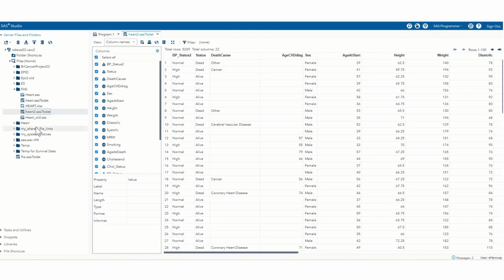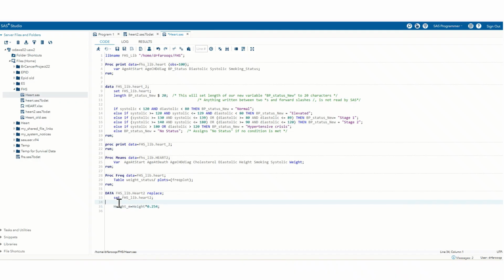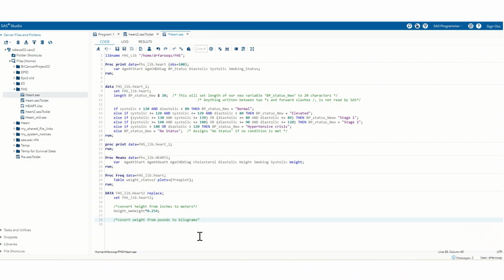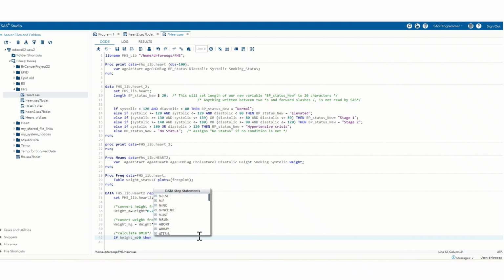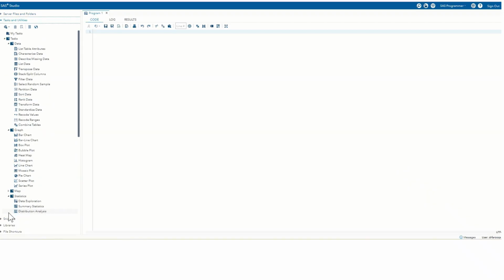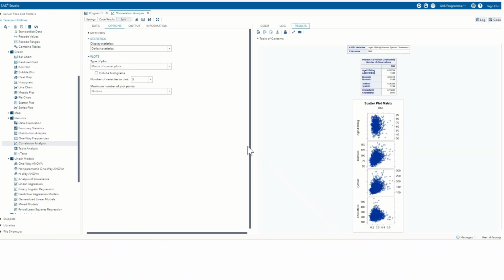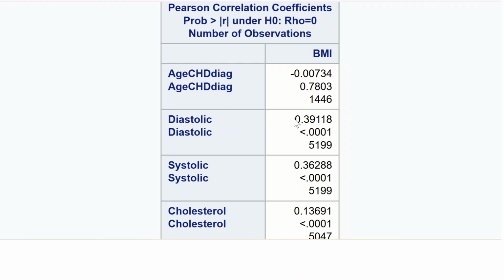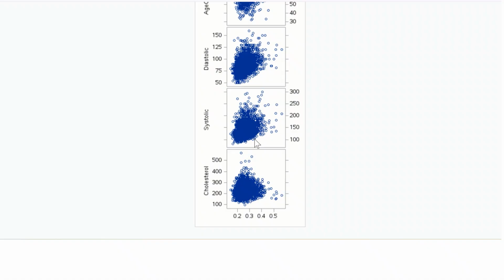5.3b Pearson Correlation - Performing using SAS 11min